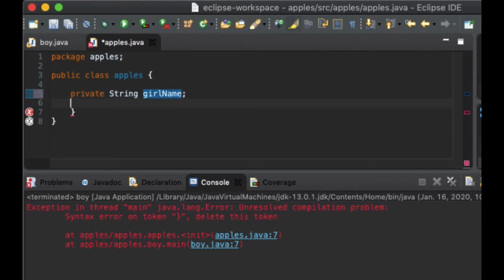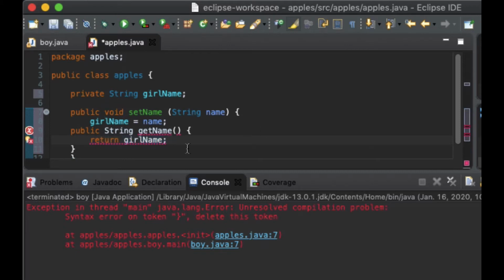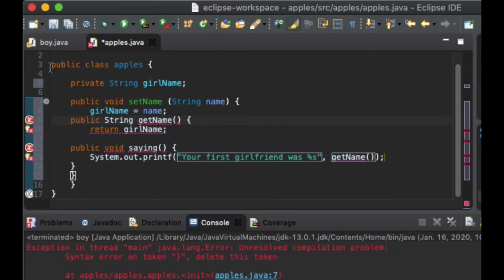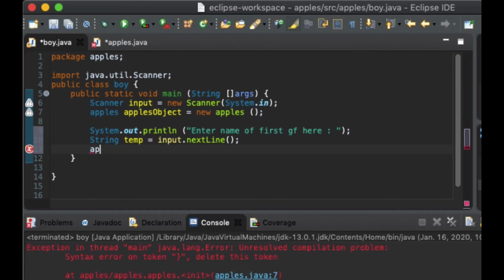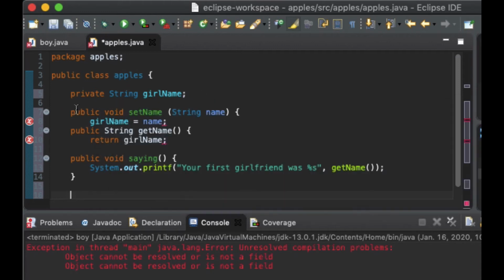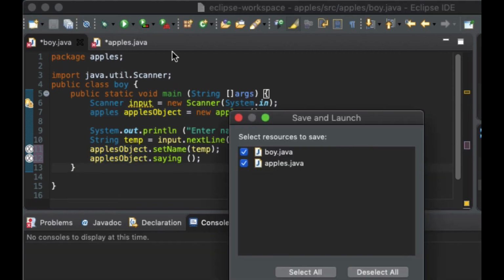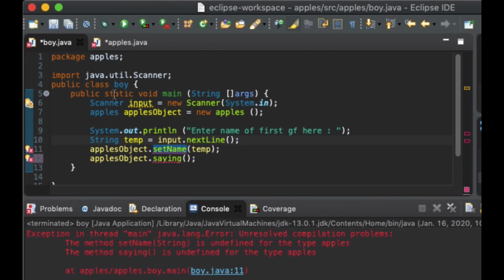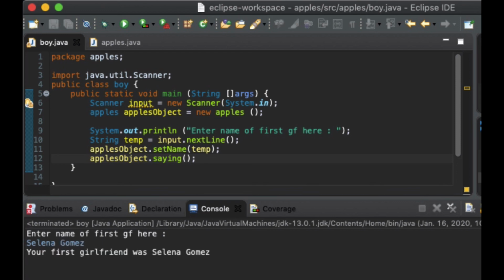Java 16: Methods and Instances Demystified